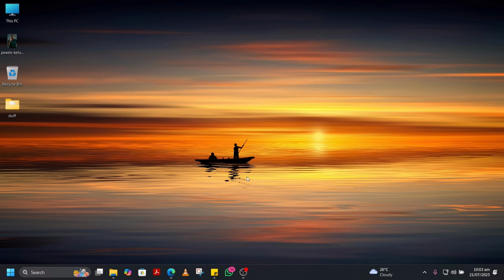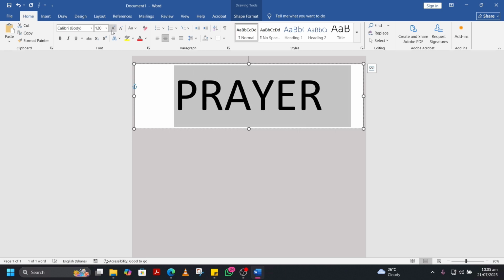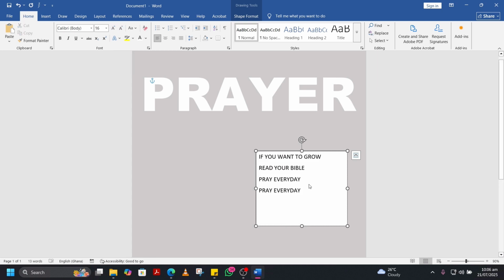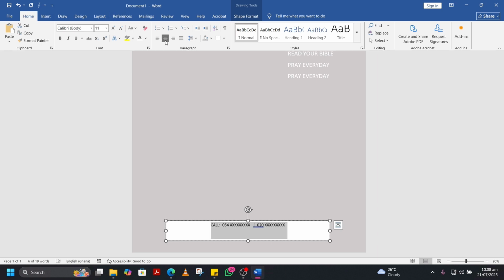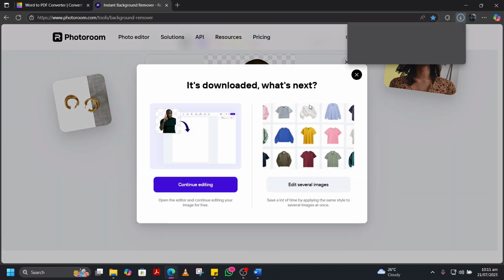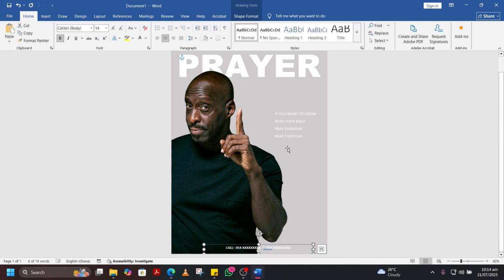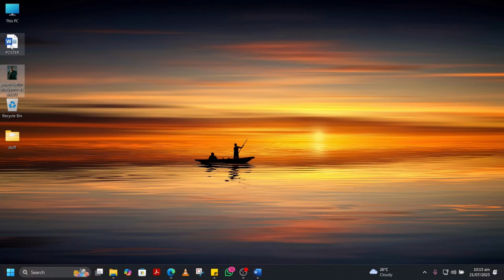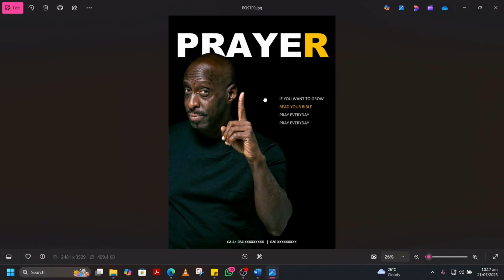How To Design a Simple Poster in Microsoft Word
In this easy step-by-step tutorial, I’ll show you how to set the layout, add text and images to create a beautiful poster.
Learn how to design a clean, professional-looking poster using just Microsoft Word. No graphic design experience needed!

00:00 Introduction
00:43 Changing the size of the page if needed
01:20 Inserting the main text
02:44 Inserting additional text
04:24 Inserting contact information
05:53 Removing the background of an image easily
07:14 Inserting and positioning the backgroundless image in Word
08:44 Changing the background colour to black
09:03 Final touches
09:55 Saving the word document and converting it to an image file